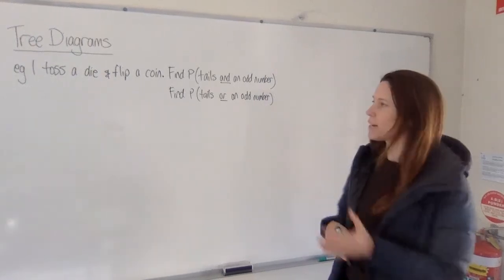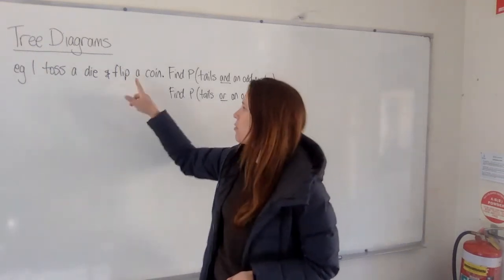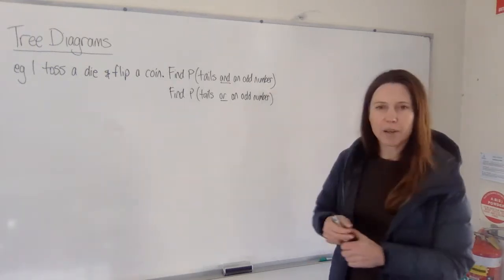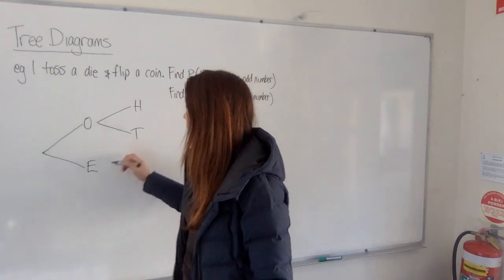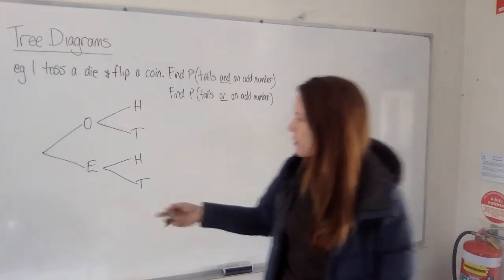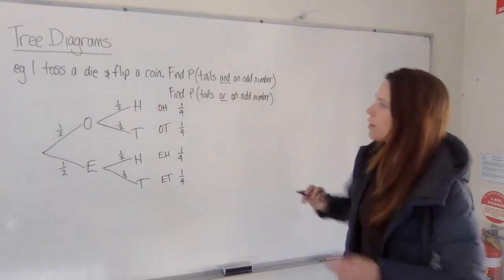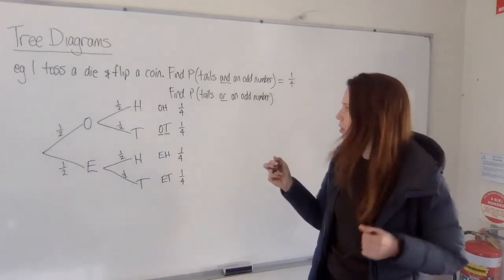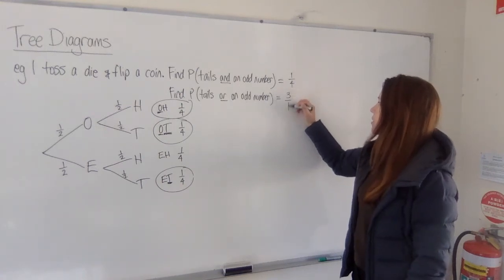Interpreting the Words AND and OR